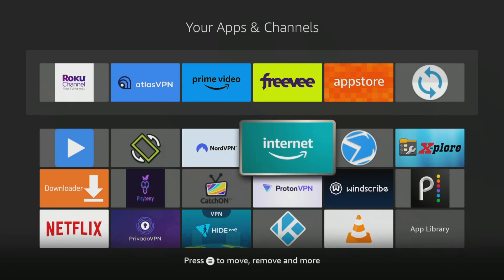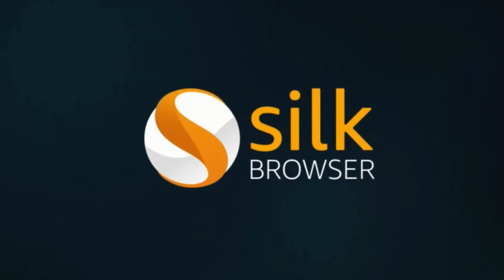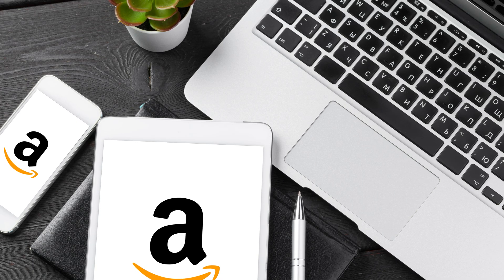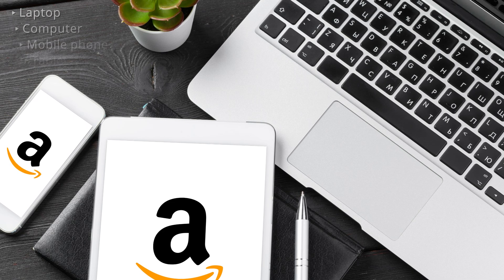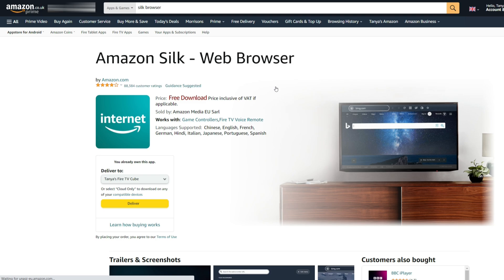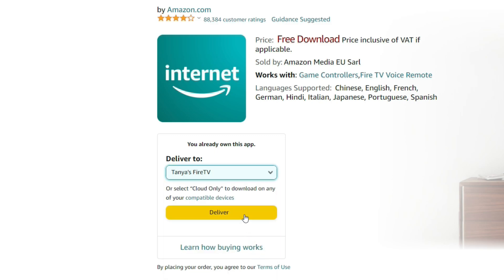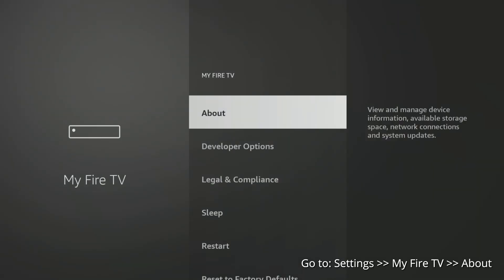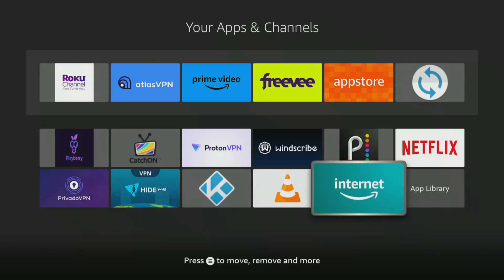Problem Installing Silk Browser on Firestick | Won't Update or Unavailable | Fix it Now!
Fix any problems with Amazon Silk Browser not installing.
✅ Fix Silk Browser unavailable error.
✅ Fix Silk Browser not updating.
✅ Fix Silk Browser won't install.